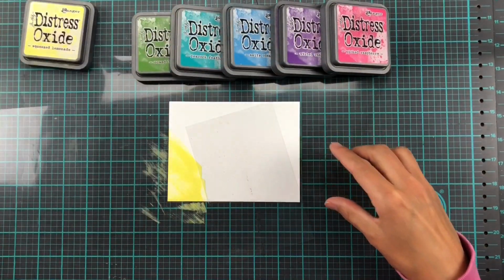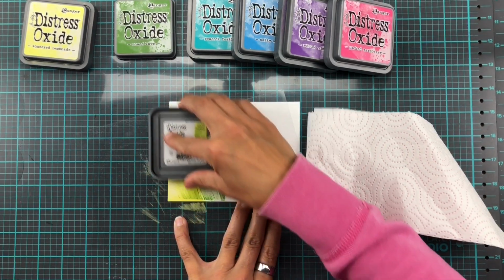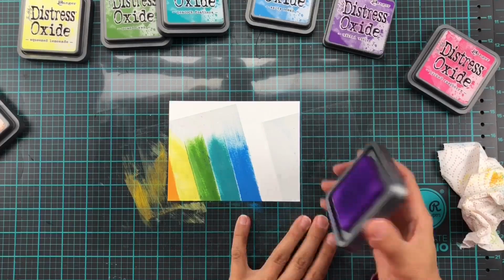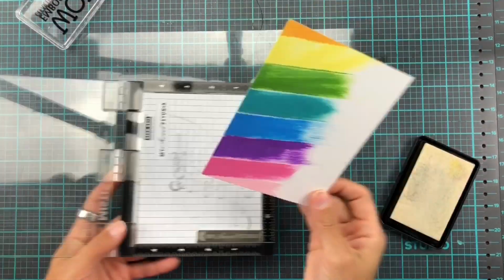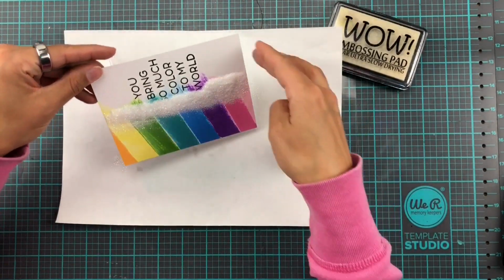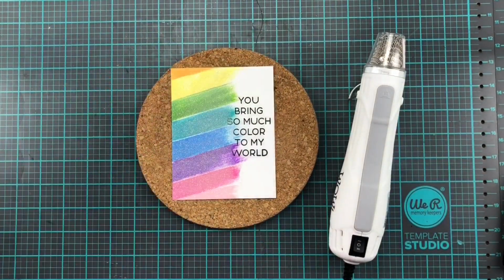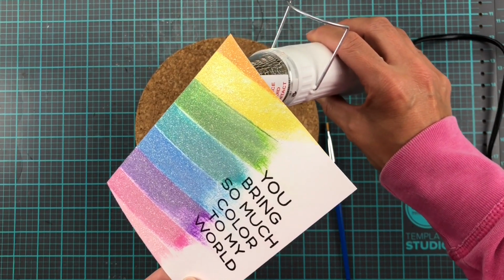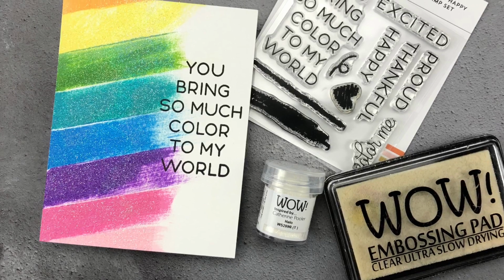QUICK & Colourful Card with Erica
• WOW! Dual Speed Heat Tool ***NEVER COVER THE VENTS WHEN USING THE HEAT TOOL***

• WOW! Catherine Pooler Halo